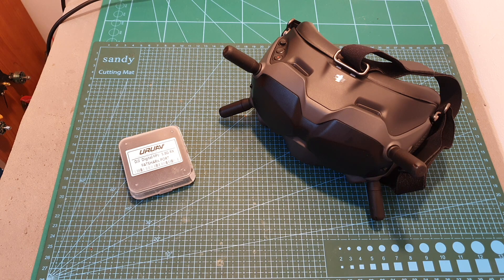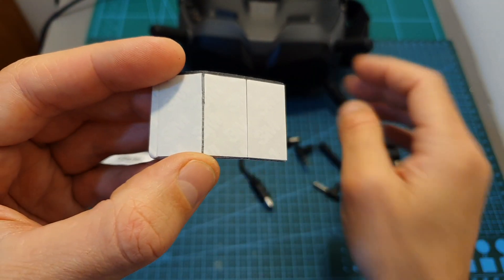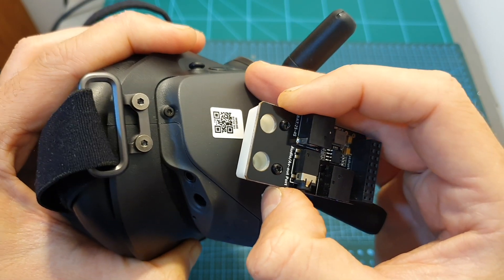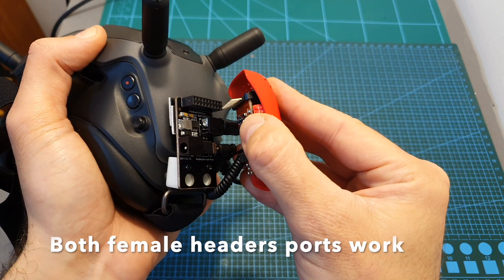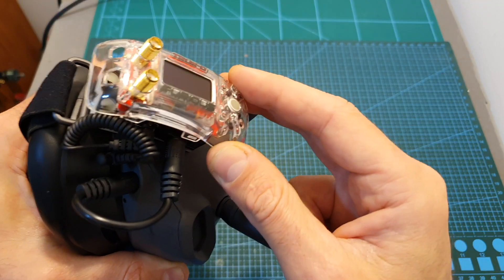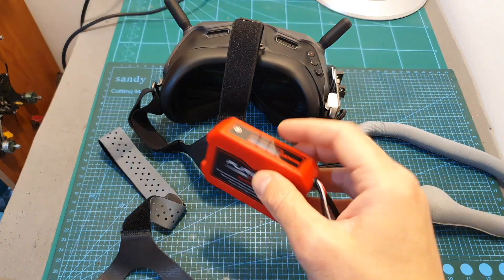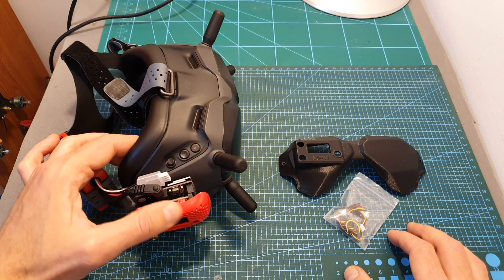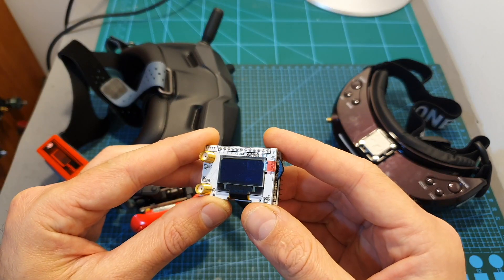Best Solution For Mounting A Fatshark Receiver On Your DJI HD Goggles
► URUAV Fatshark Adapter

╠╗║╚╝║║╠╗║╚╣║║║║║═╣ I Really Appreciate Your Support!

Description:

URUAV 5.8G RX PORT 2.0 DJI Digital FPV Goggles Simulation Receiver Board for DJI Fatshark FPV Goggles

The digital image transmission system and visual perception of DJI FPV goggles are the evolution of the FPV industry. At the same time, the analog FPV system represented by fat shark also has a very large market base and holding capacity. The design of URUAV 5.8G RX PORT 2.0 is fixed with the DJI goggles headband screw, and can be installed completely on the side of the DJI goggles, so that it can use a fatshark or various third-party fat shark interfaces 5.8G receiver system, to transfer video and audio signals to the high-quality screen of DJI FPV goggles for viewing or recording. The compact and lightweight 5.8G RX PORT 2.0 is versatile and will be enjoyed by people who have both analog and digital FPV flight equipment.

Description:
Brand: URUAV
Model: 5.8G RX Port 2.0
Dimension: 48 * 28 * 12mm
Weight: 10g (without extension cable)
Power input: 2S-4S (DC5.5 * 2.1)
Internal voltage: 5V 3A (with pad output)
Power output: 2S-4S (DC5.5 * 2.1)
Signal Input: Standard Fat Shark Receiver Port
Including third-party receivers: Reaxacc Furious, etc.
Signal output: standard audio / video